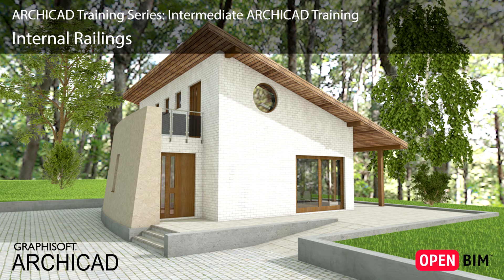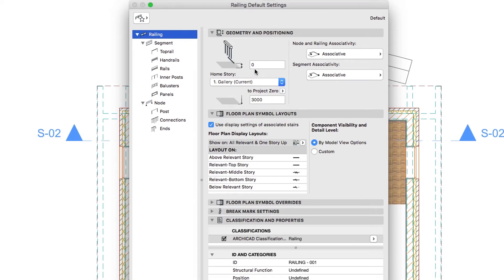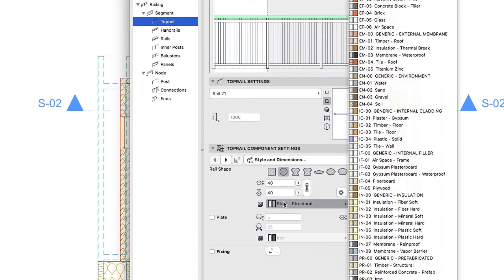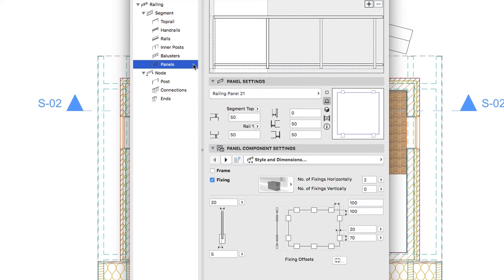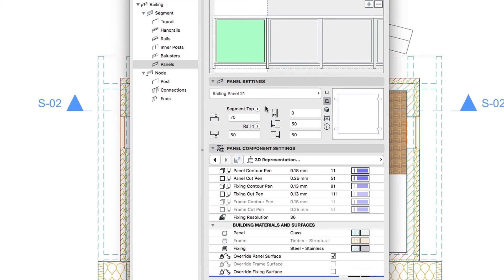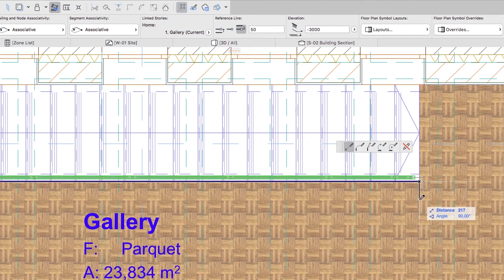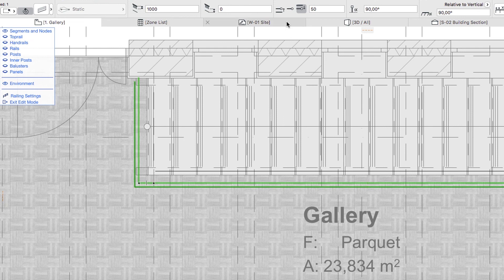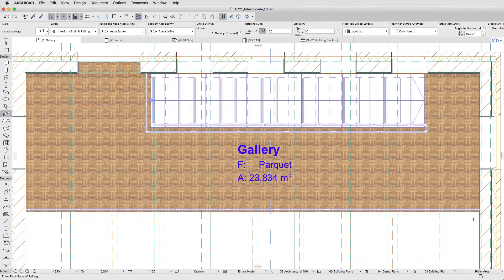Internal Railings - ARCHICAD Training Series 3 - 45/84